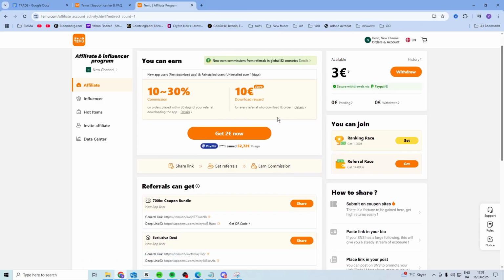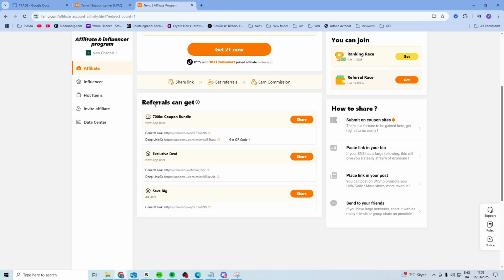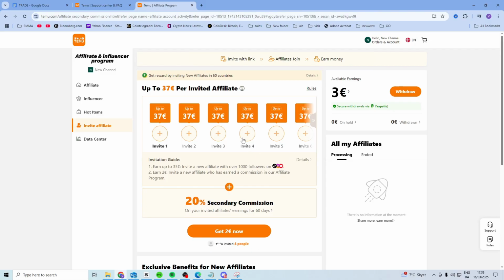How To Find Your Temu Code - Full Guide